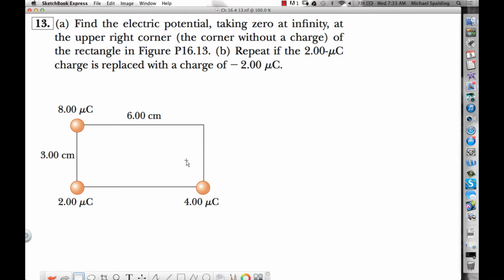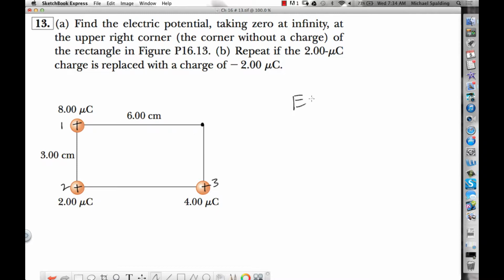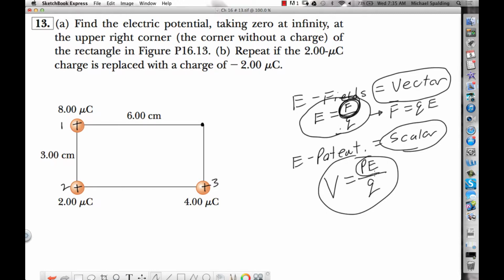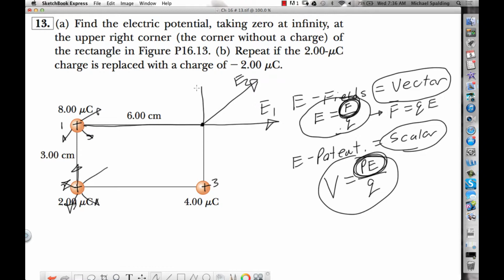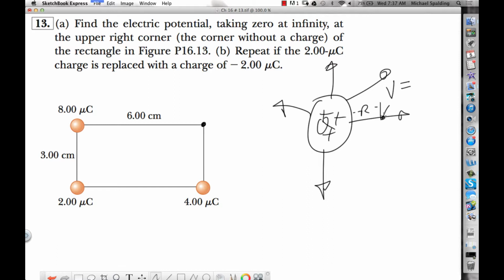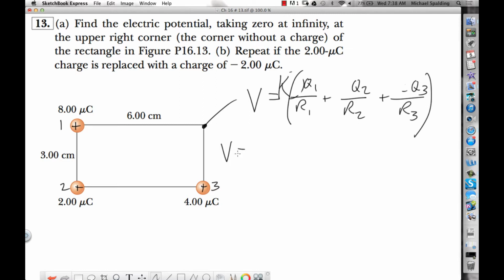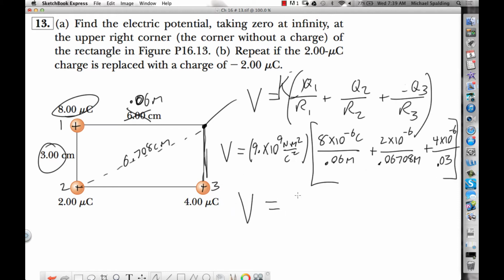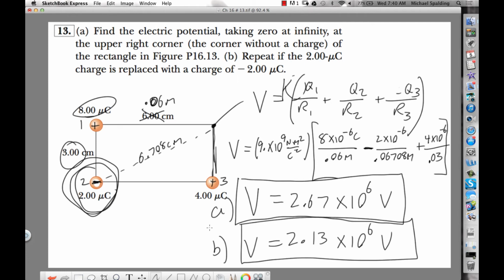Ch 16 # 13.mp4